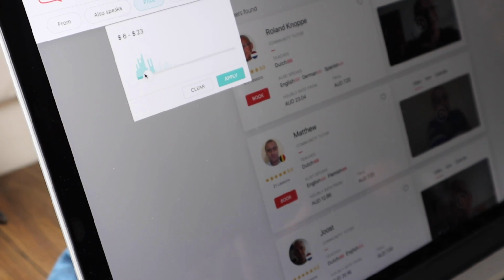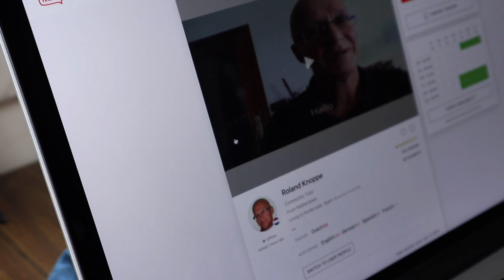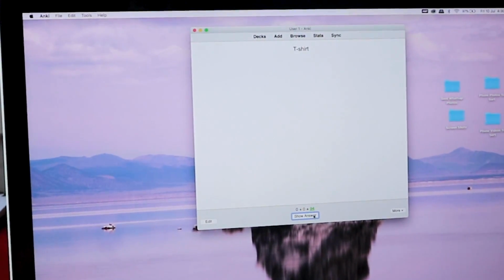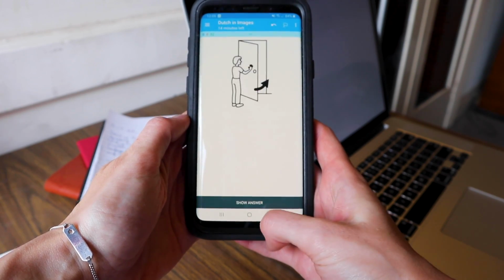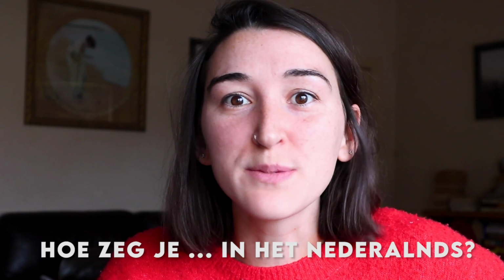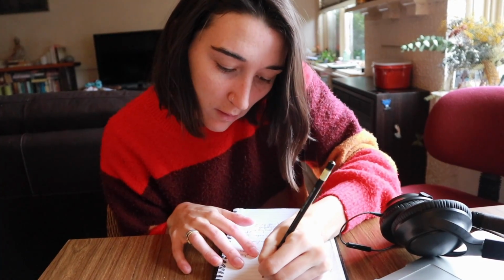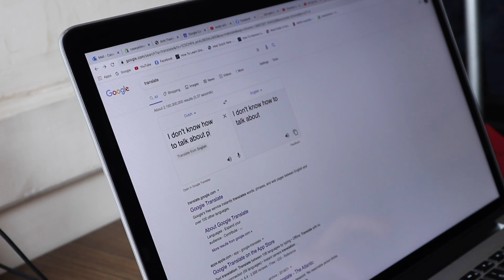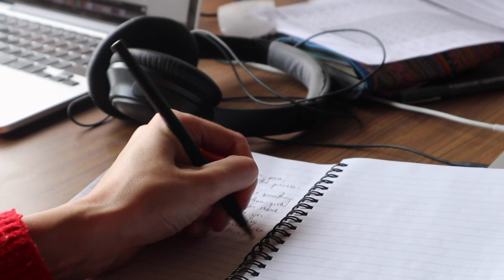How to get BETTER at speaking DUTCH | Become FLUENT with these simple TIPS!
Ever wondered how to get fluent in a language quickly and improve your speaking skills in Dutch.  With these simple language learning tips, I tell you how to get better at speaking Dutch and how to improve your fluency.

People have reached out and asked me "How can I overcome my fear of speaking?" or "How can I get better at speaking Dutch".  It takes a lot of practice but it also takes the right kind of practice and with these speaking tips I tell you all what helped me and how to get the most out of your language learning practice to help speed up the language learning process.

I have learned to speak dutch purely by myself and have now been speaking the language daily for over 2 years.  Learning a second language has been one of the best things I've ever done,  but even if your partner isn't from another land you can still become bi- or tri-lingual or even a polyglot someday.

Great Dutch courses from Learn Dutch with Kim - I love these courses and her YouTube channel too when I need refreshing on the grammar too:

Don't forget to give this video a thumbs up if you're looking forward to the new videos and SUBSCRIBE so you don't miss any of us stumbling through making YouTube videos.  So Cringe. If you want to give it a thumbs down tell us why :)